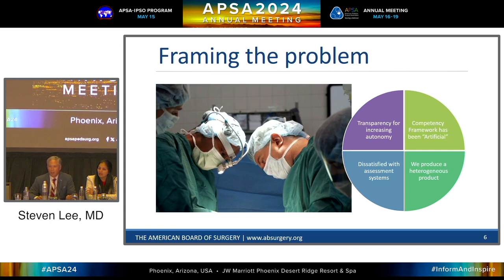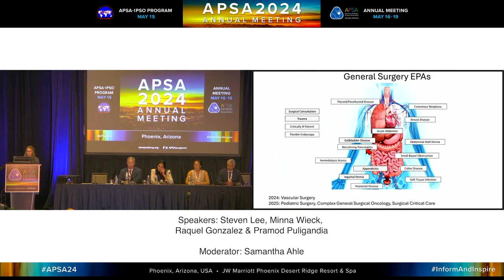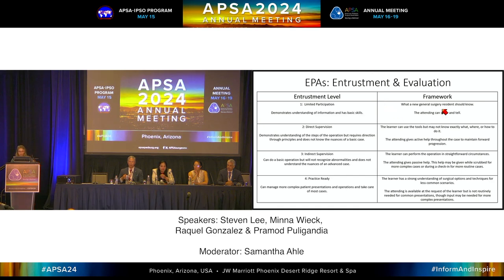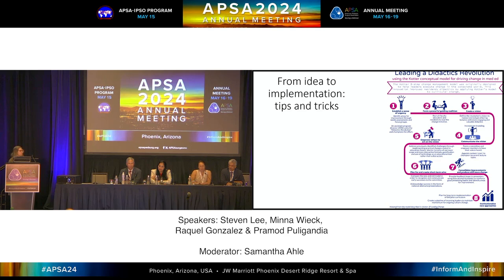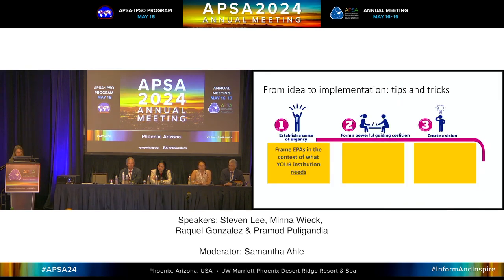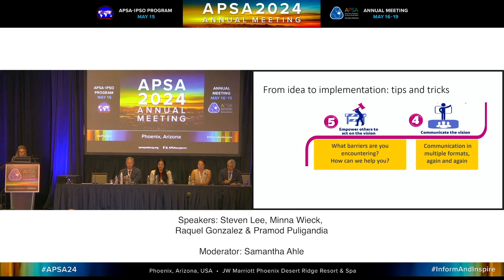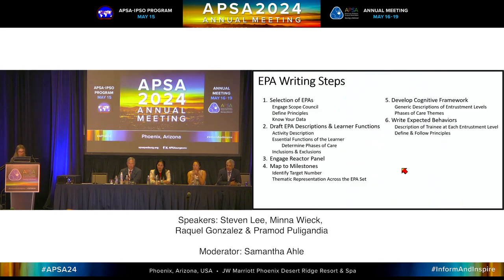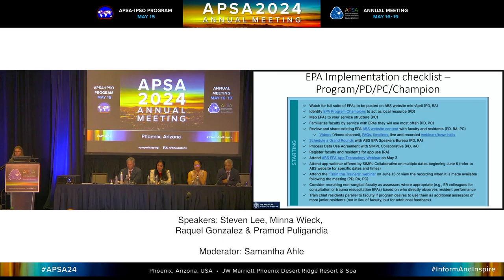EPAs are Coming, Are You Ready?